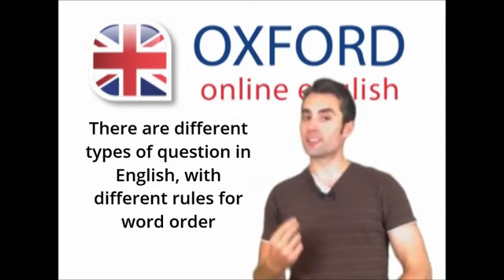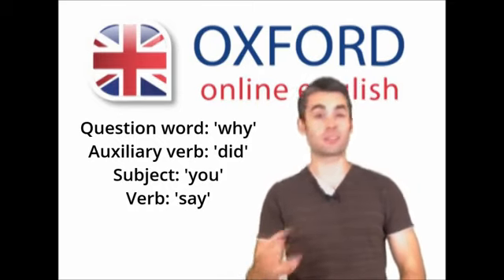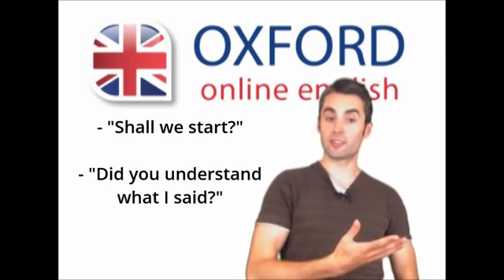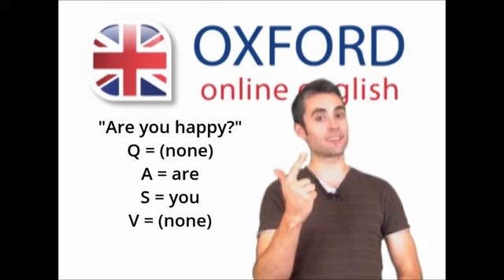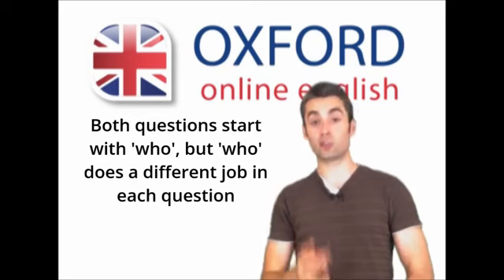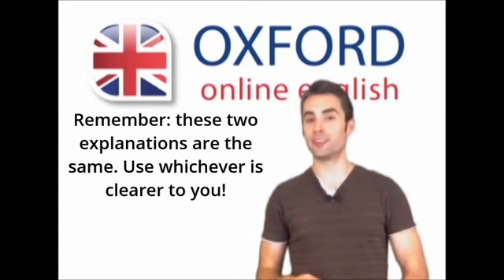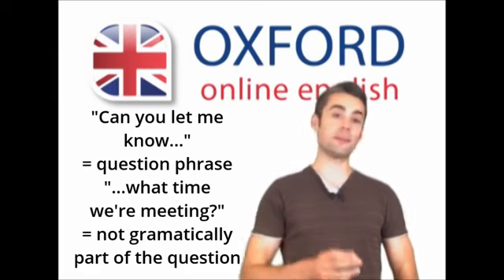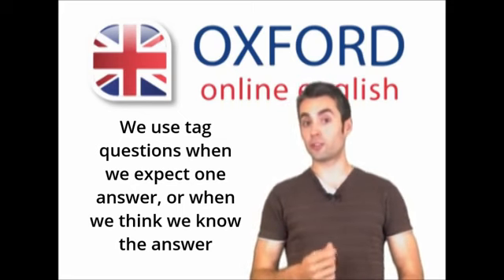English Grammar How To Make Questions in English